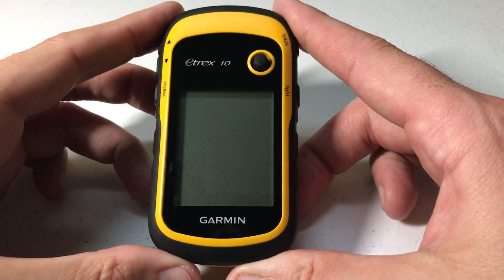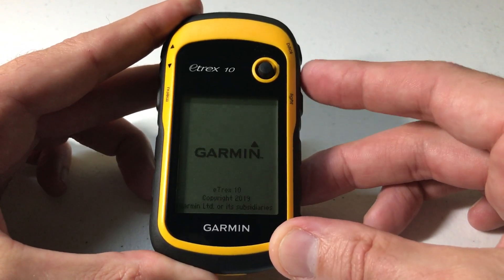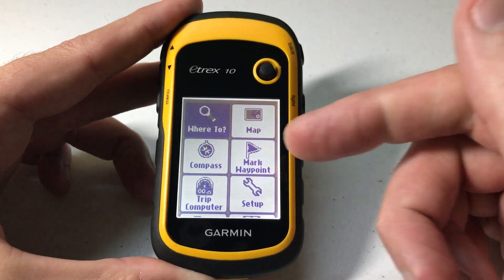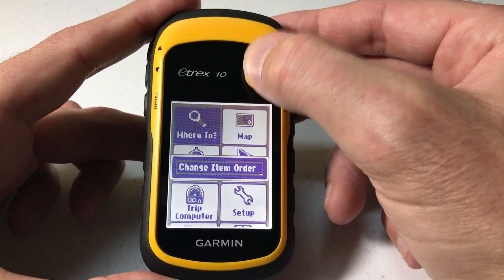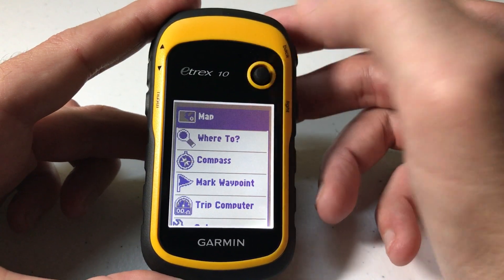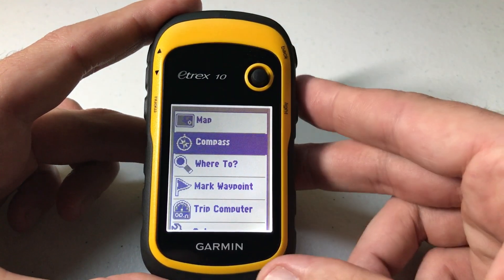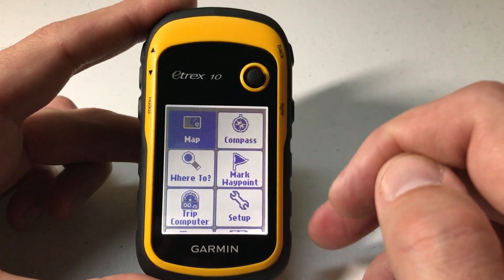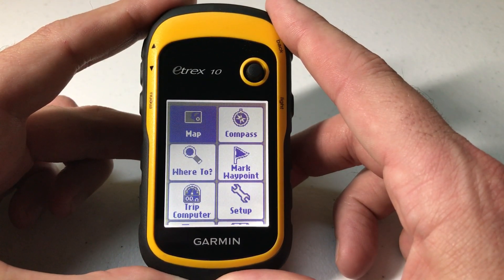Garmin eTrex 10 - Change Item Order (Menu)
This is a quick video of how to rearrange the menu tile order on your Garmin eTrex 10